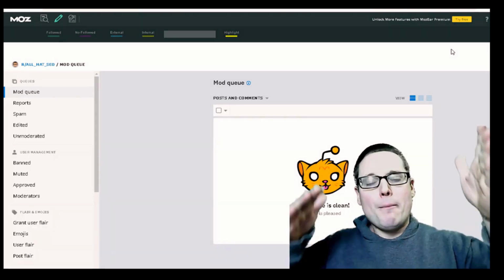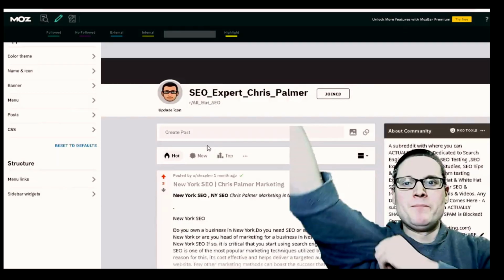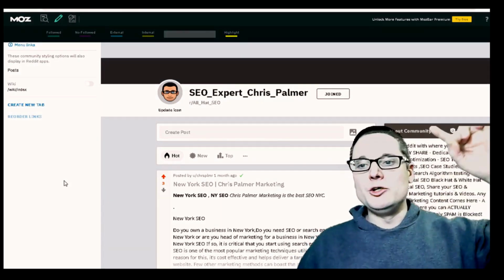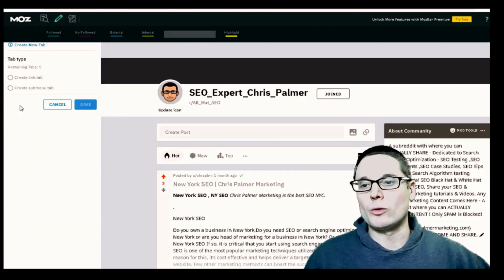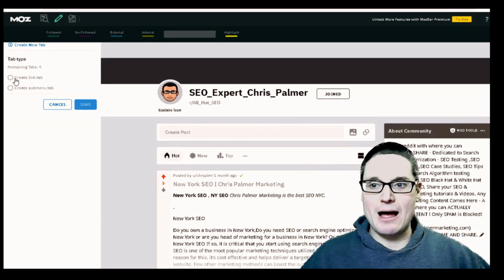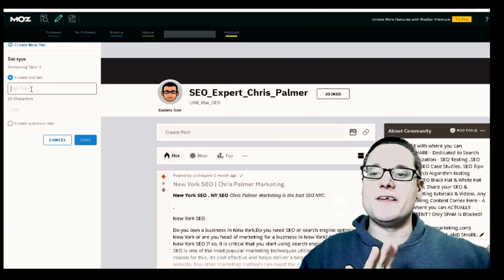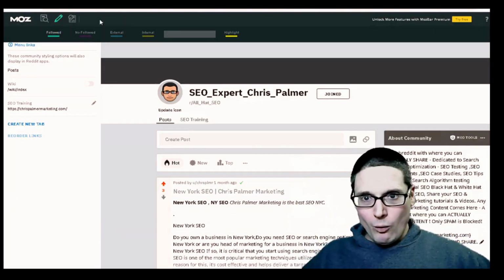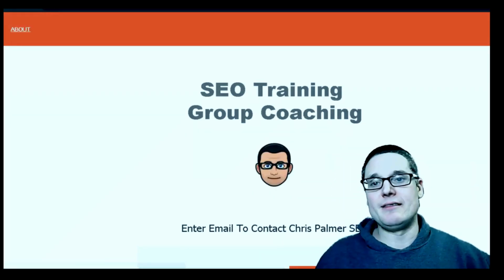Link Building: How To Get Do Follow Backlinks 2021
Want to learn how to get do follow backlinks. This link building tutorial is to build high authority do follow link that is contextual.

I will walk you through the entire process of creating a backlink on a well know social media website.

 This is a part of a prior video that I created showing the process step by step but I have taken out the best part to make this backlink video.

I hope that this tutorial can help you with your link building strategy overall by adding one more high powered and highly relevant backlink to your link profile.
Building backlinks in 2020 is still very effective for your overall rankings on Google. However you need to focus more and more on content and traffic.

Without traffic a link is not as powerful so by building links that are generating clicks and traffic. It is very helpful for your brand business or product even service regardless of your niche or country.

I am happy to answer any and all questions related to search engine optimization "SEO". I want to thank you for taking the time to watch and hopefully include some input so I can better help your understanding of SEO from all angles.

30 W Broad St fl2
Tamaqua PA 18252